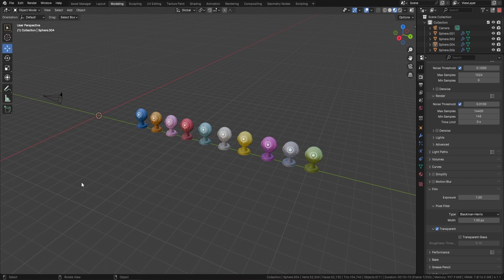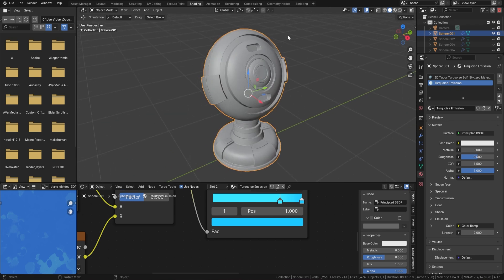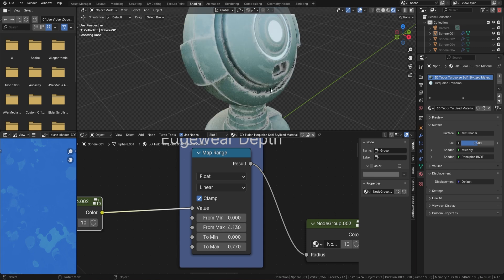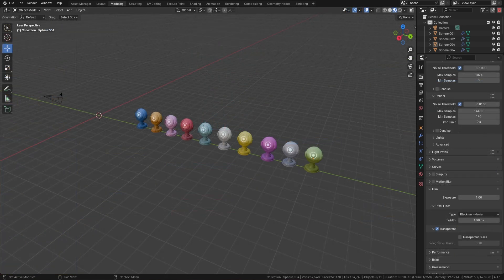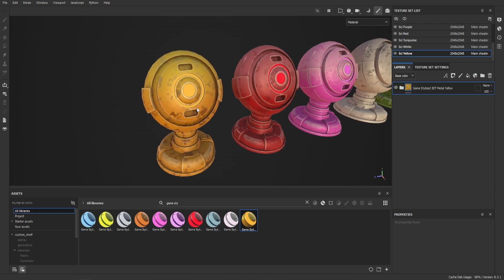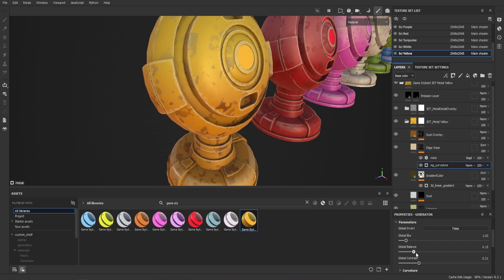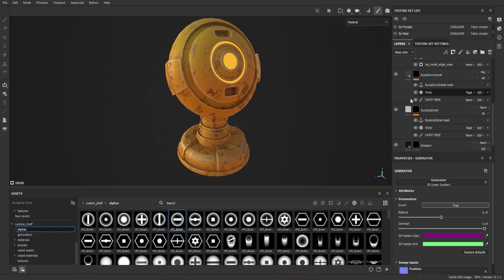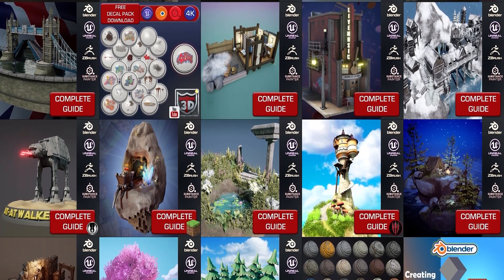Blender and Substance Painter Overwatch Style Metal Shader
Transform your 3D models with our Overwatch-style shader and material pack for Blender and Substance Painter! This pack includes 10 shaders, texture packs, customizable gradients, dirt, edgewear, and emission setups. High-res 2048x2048 textures, full render and composite setup in Blender, and easy-to-follow video tutorial included. Compatible with Blender 3+, made in Blender 4.1. Get professional results effortlessly!

Celebrating 250,000 Students Worldwide!